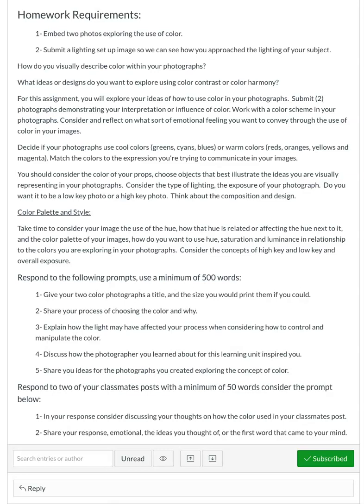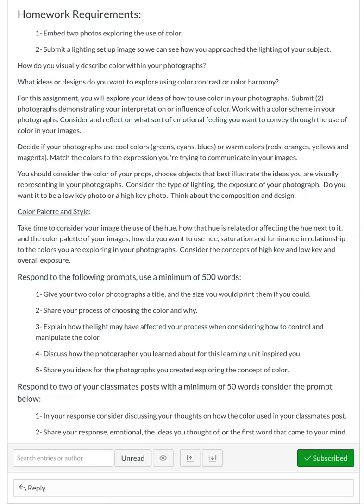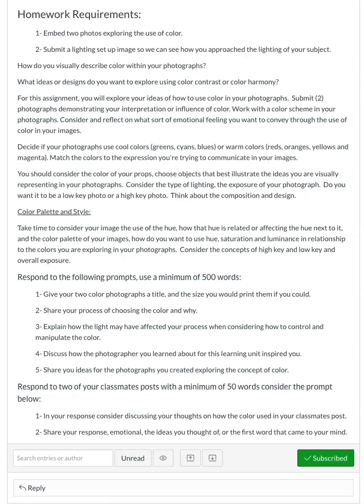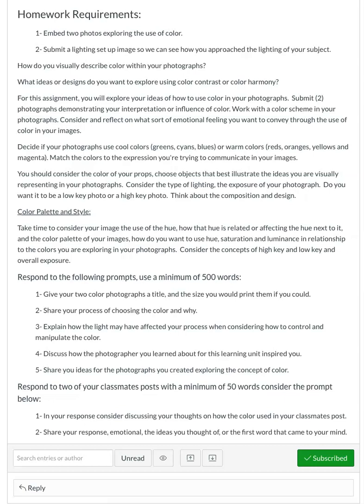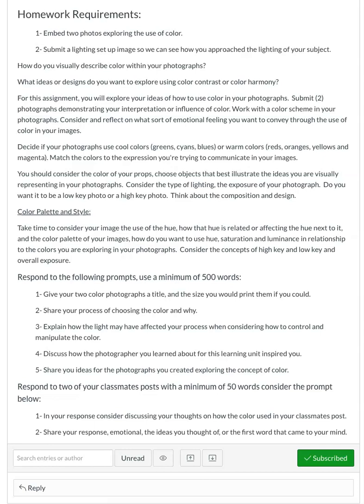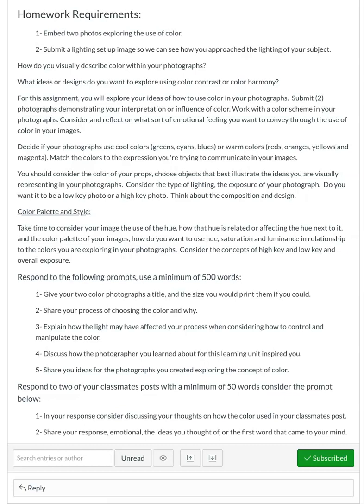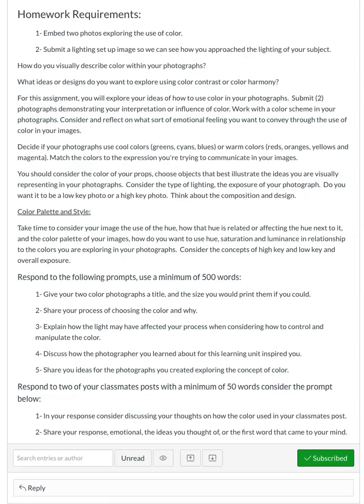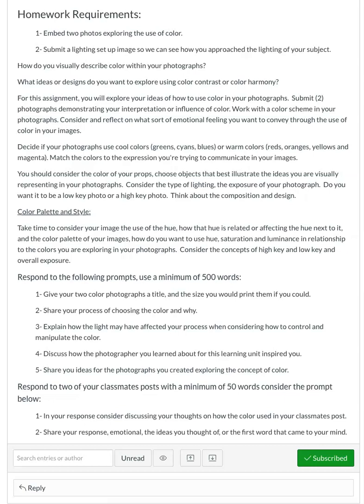Using Color in Photos Homework